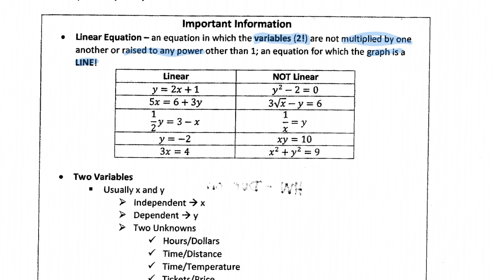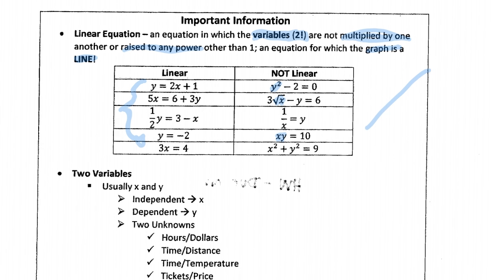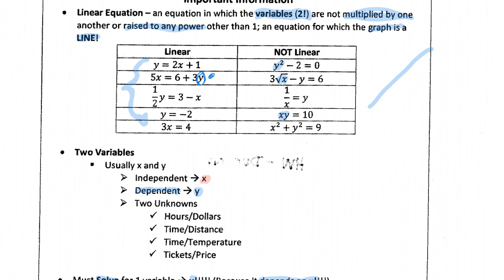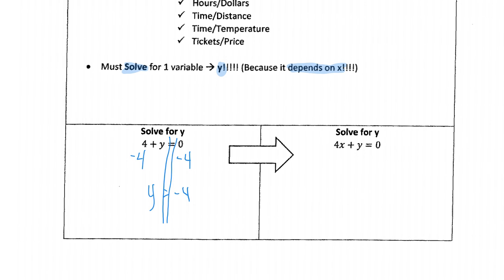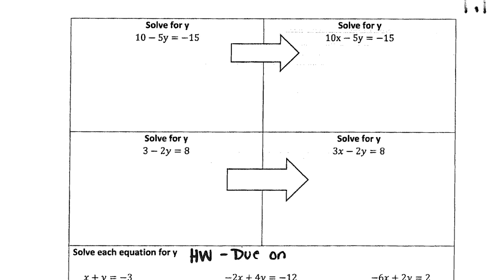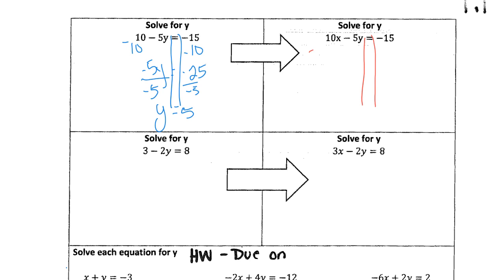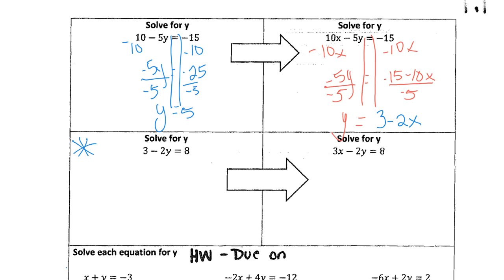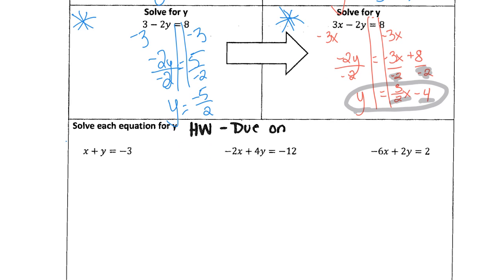4 1 Linear Equations